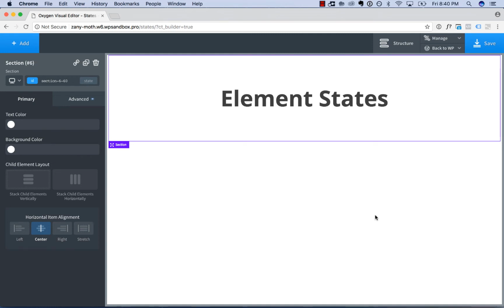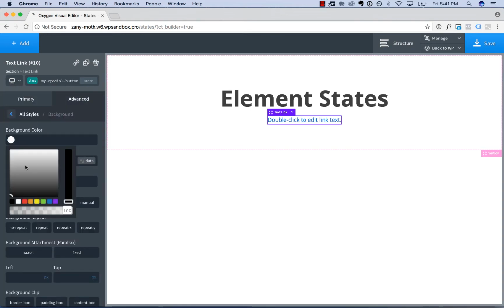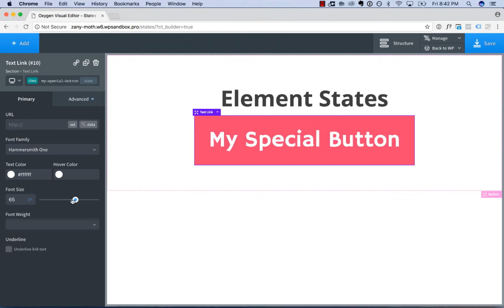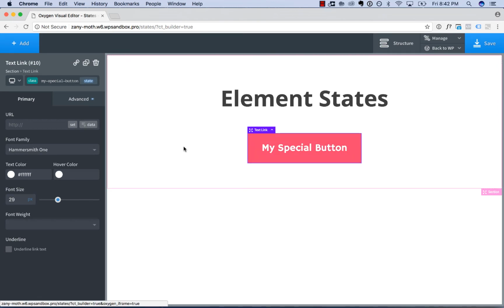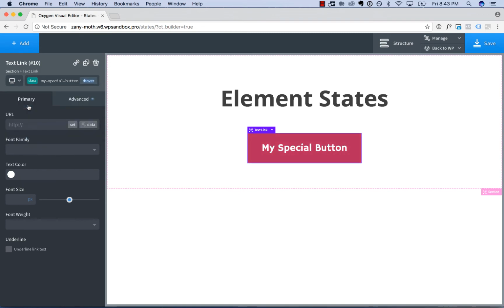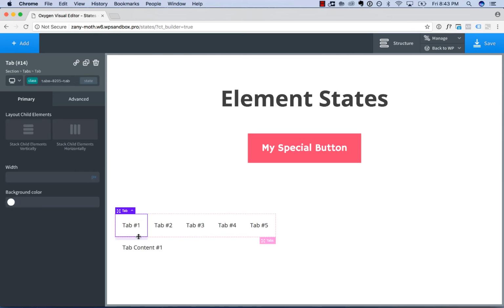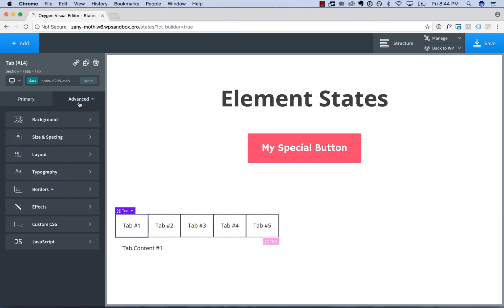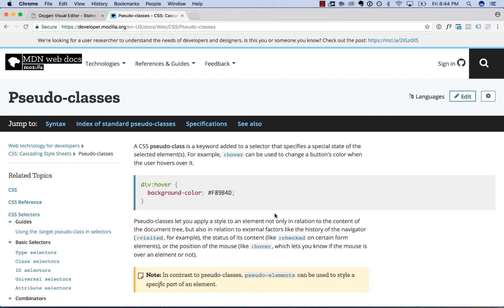Oxygen - Editing Element States Like :hover, :before, :after, and more.